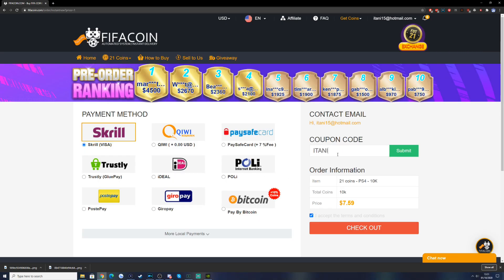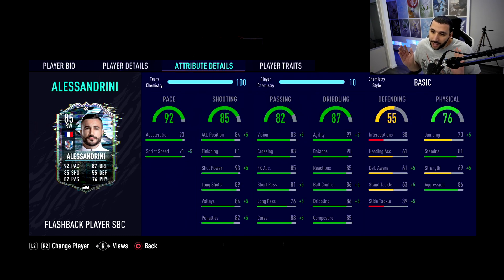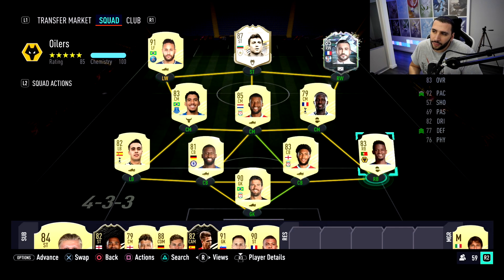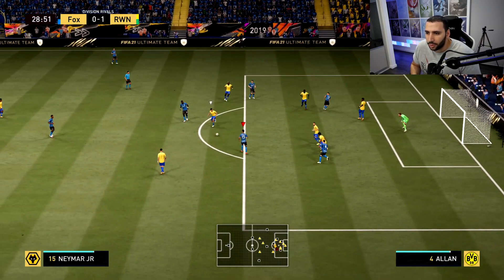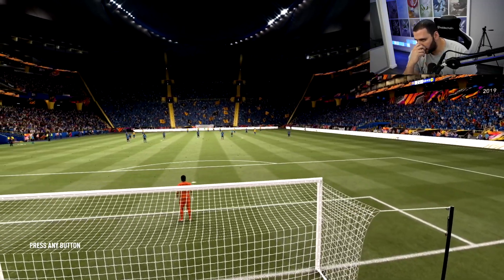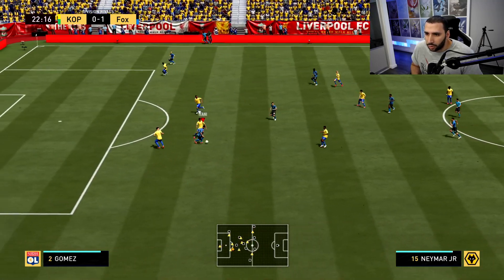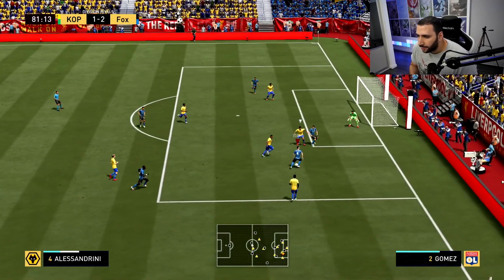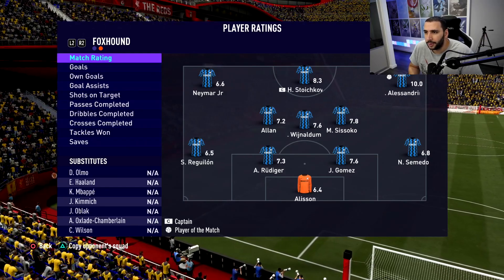FLASHBACK ALESSANDRINI 85! IS HE AS OVERPOWERED AS HE WAS IN THE PAST? FIFA 21 ULTIMATE TEAM